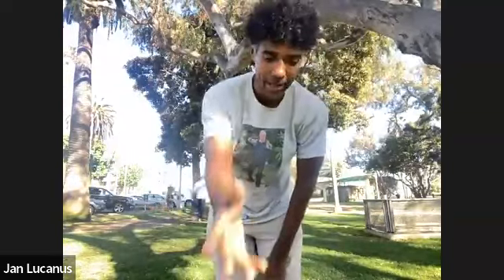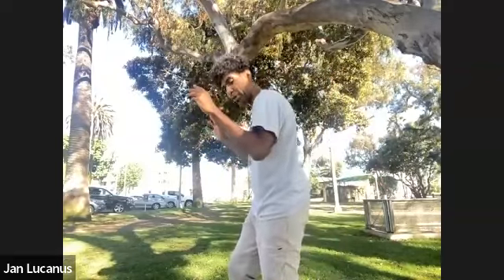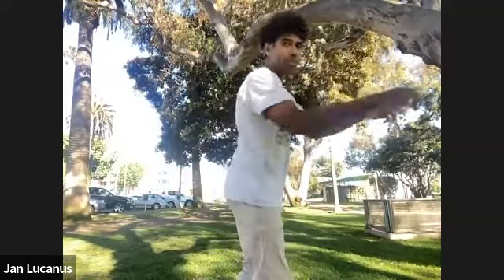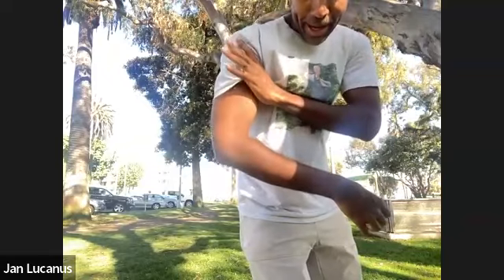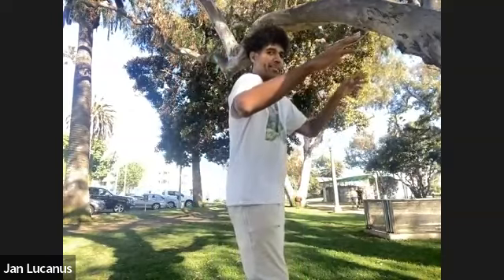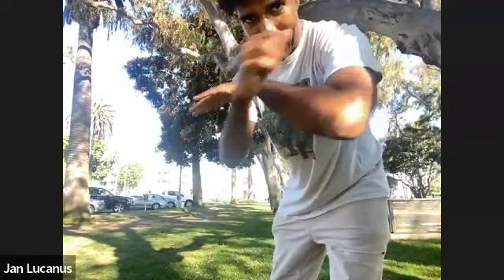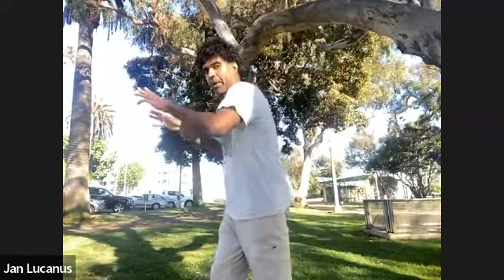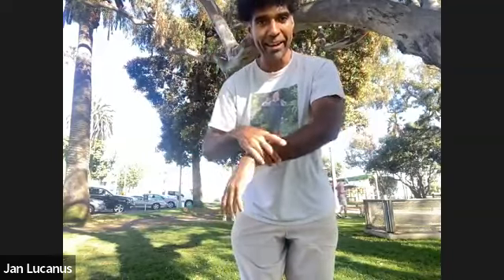The INFLATED PUSH of Reverse Breathing Tai Chi - 💪☯️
I'm grateful to Grandmaster William C. C. Chen, my coach Josh Waitzkin, and my teammates on the US Tai Chi Push Hands Team for showing me the value of this inflated push technique.  It compliments a standard push and can be used with it in combination to create distance or structurally to instigate movements from your opponent to set up throws, headbutts, etc..